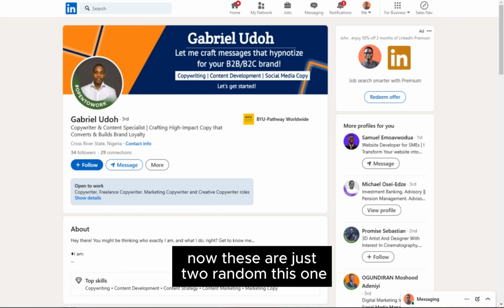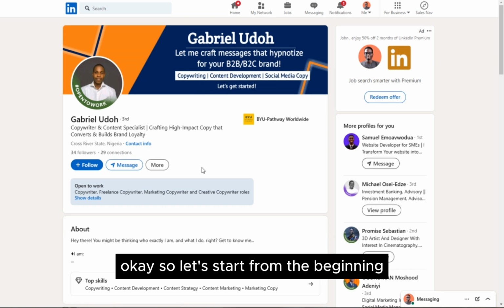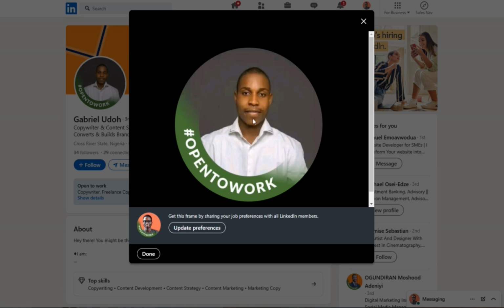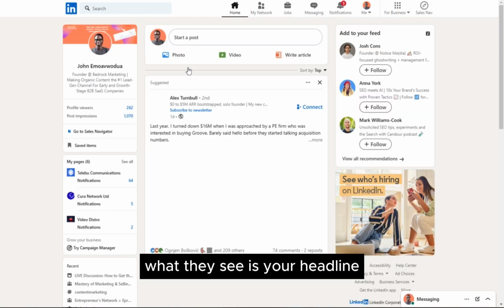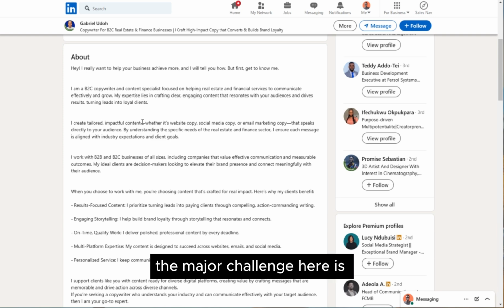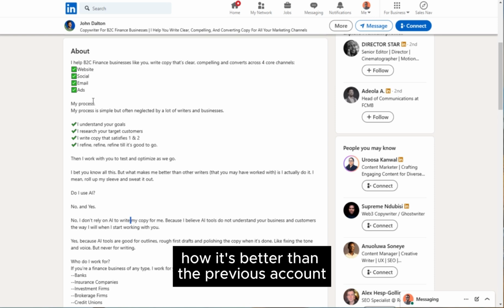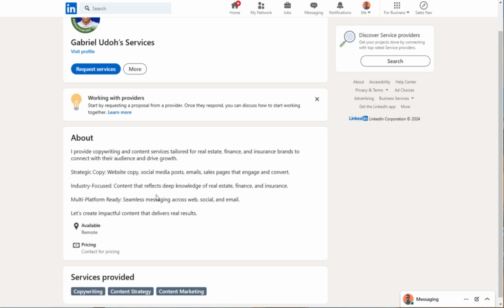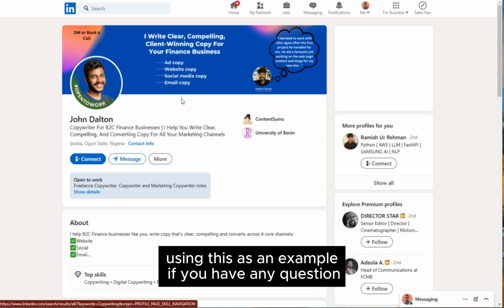LinkedIn Profile Optimization Tips For Freelancers: A - Z From Banner to The Skills Section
LinkedIn profile optimization tips for freelancers.: A - Z from banner to headline, about section to the skills section

At the end of this video you'll finally have a linkedIn profile to compare your profile to in deciding what goes into where.

In this video, I compared the LinkedIn profiles of two freelancers to see which did it best so  you can effectively optimize your LinkedIn profile.

I compared each part of the profile against each other to see which one will be the most effective in getting customers.

I compared the following:
00:00 Intro
01:24 Banner image
05:30 Profile picture
07:09 Headline
10:54 About section
15:10 Service section
15:58 Experience section
17:53 Skills section.

How to set up your LinkedIn profile in 30 seconds or less.

🚀 Need more help with LinkedIn?
Join our Facebook group where I teach everything about LinkedIn—from setting up a profile to attracting clients and landing your dream job. You’ll get exclusive access to templates, tools, and community support.

💼 Want personalized help with your LinkedIn profile?
You can also book a 1-on-1 consultation if you need personal help with setting up your profile